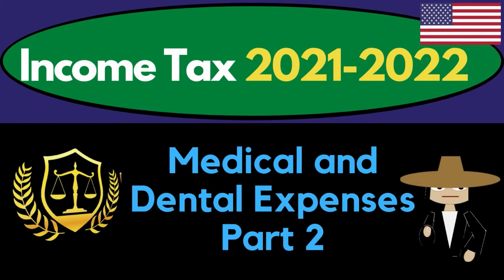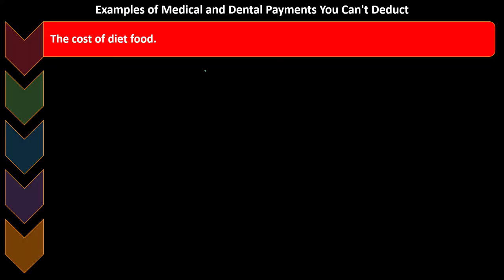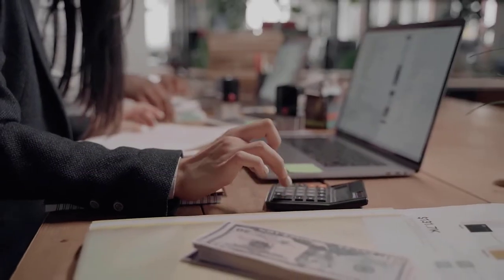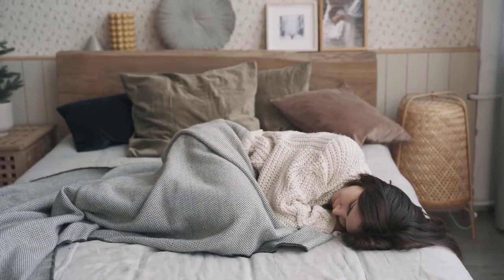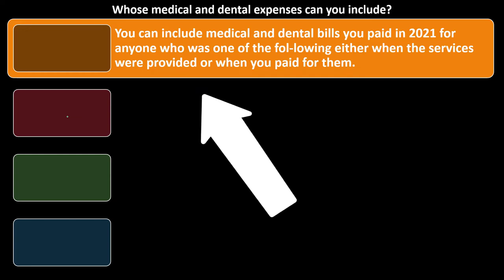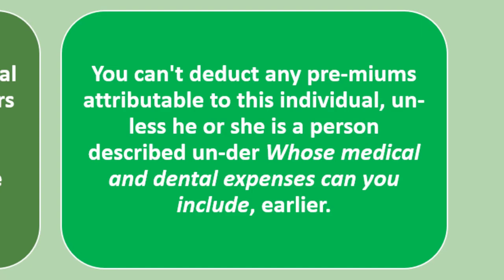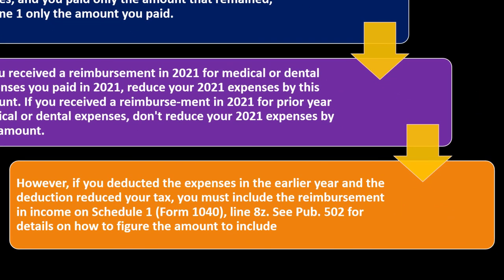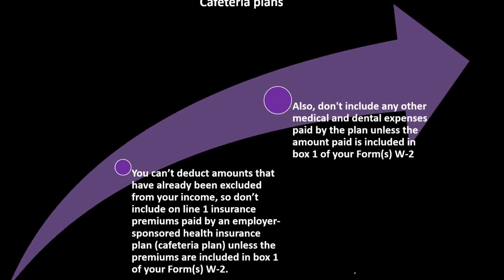Medical and Dental Expenses Part 2 5030 Income Tax Preparation & Law 2021-2022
Medical and Dental Expenses Part 2